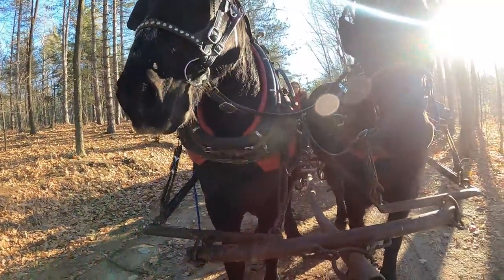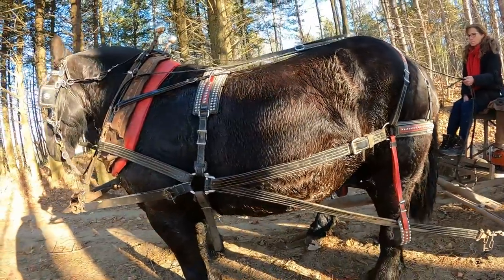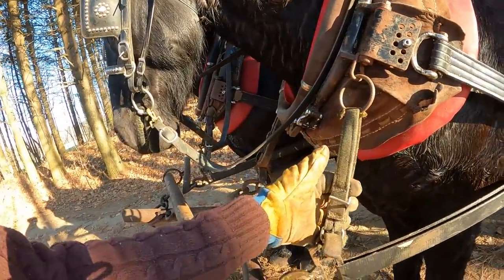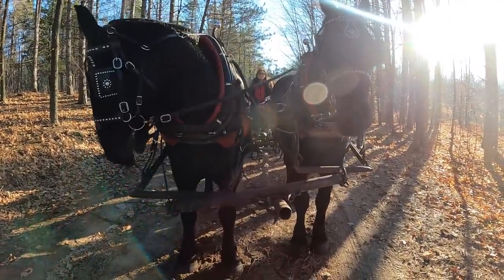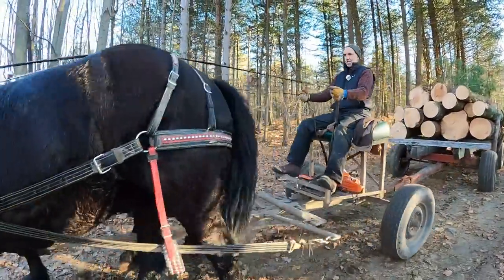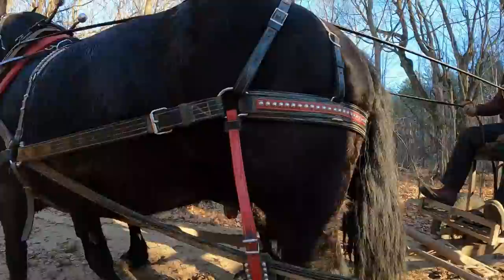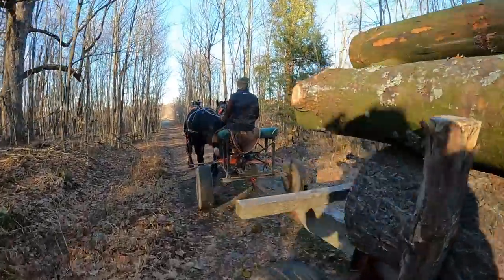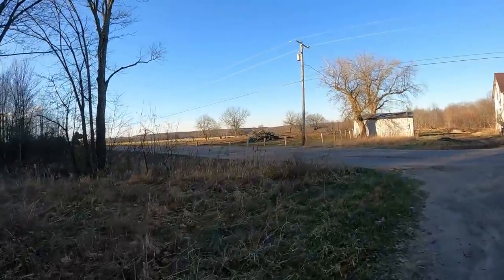HOLDING BACK A HEAVY LOAD WITH A TEAM OF DRAFT HORSES // Wagons with no Brakes on a Hill 😮😬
Today I would like to explain some tricks & tips to holding back a heavy load with a team of draft horses. My wagons have no brakes on them, so when you are on a hill you need to be very careful about holding back heavy loads. If something in the harnesses break, you could be in big trouble!! I wanted to share a couple stories of times where I got into some messes when going down a hill with my horses.

► We still have a few 2022 calendars left for sale